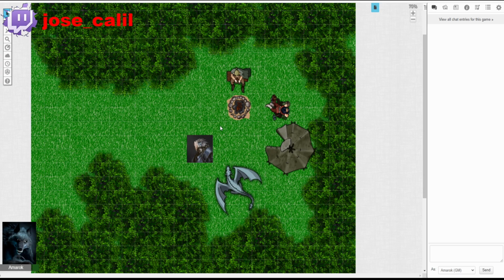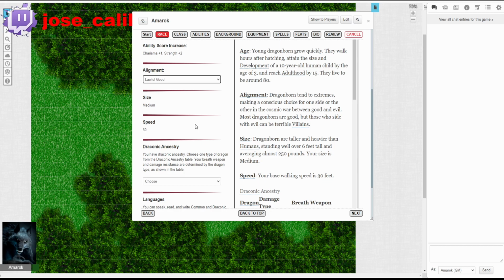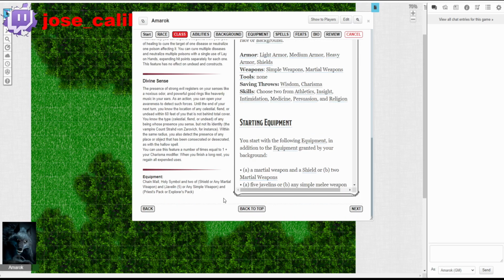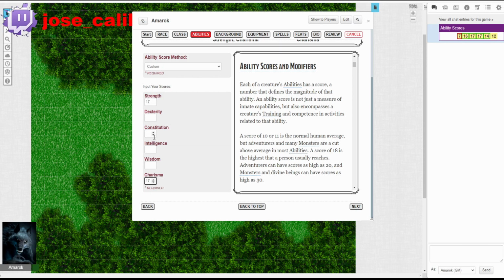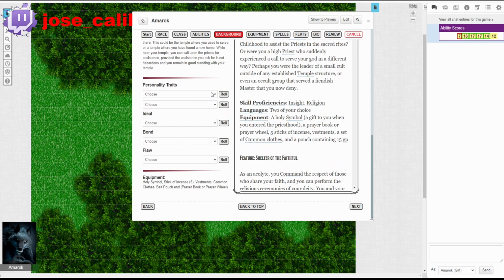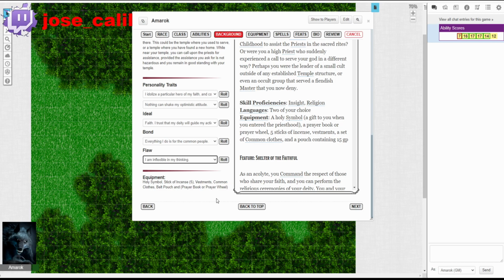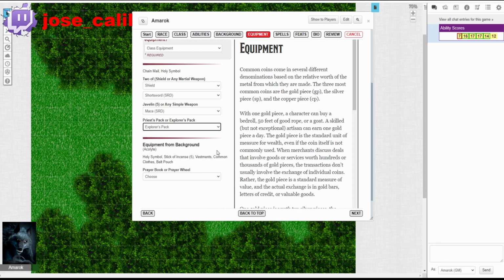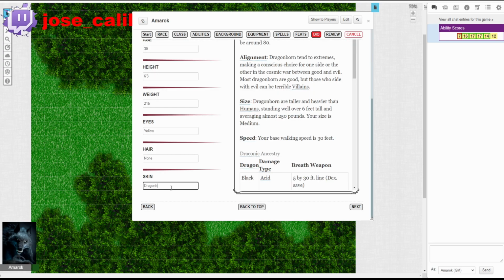D&D 5e Beginner Guide: Creating Your First Character (Step by Step)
Hey everyone, my name is Amarok and welcome back to my guides! Today we will go step by step to make the creation of your first character as simple as possible and although I might be creating a different class than yours, the information here will still apply. Use the timestamps below if you need to skip around to what you need. Enjoy!

Timestamps:
0:00 Intro
0:40 Opening Your Character Sheet
0:56 Choosing a Race
1:07 Choosing an Alignment
1:18 Choosing Draconic Ancestry (Dragonborn Race)
1:34 Race Languages
1:40 Choosing a Class
1:55 Weapon and Armor Proficiencies
2:03 Choosing Skill Proficiencies
2:16 Class Unique Abilities
2:25 Class Unique Starting Equipment
2:30 Rolling and Assigning Stats
3:20 Choosing a Background
3:36 Background Unique Abilities
3:55 Choosing Personality Traits, Ideal, Bond, and Flaws
4:55 Background Unique Starting Equipment
5:00 Choosing Your Starting Equipment
6:00 Choosing your Spells (if applicable)
6:17 Choosing your Feats (if applicable)
6:30 Character Bio Characteristics
6:37 Final Review of Character Sheet
6:41 Why Backstories are Important!
7:00 Congrats on Your Character!! Outro

If you would like to play Guild Wars 2 with me, click the link below so that you may join the free game and hopefully I can catch you around Tyria!

If you'd like to continue your support for the channel, please use my link when using Amazon, you can bookmark it and it'll still function :)

Streaming live Mon-Fri(Guild Wars 2/ variety) 11am-3pm EST and Saturdays (D&D) from 11am-2pm EST!

Thank you to all my followers, subscribers, donations, chatters, my supports!!! You guys are all fricking amazing! Keep it positive and help another!